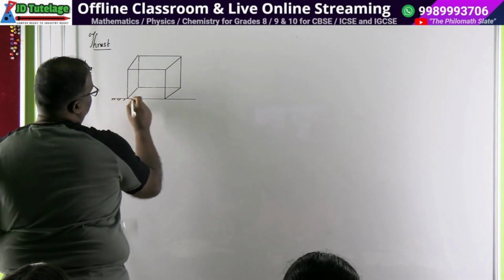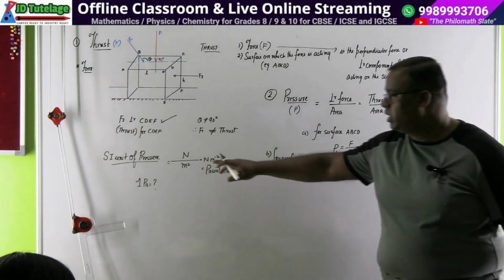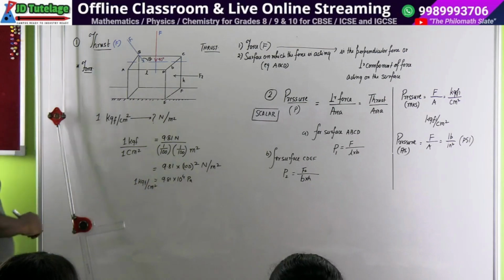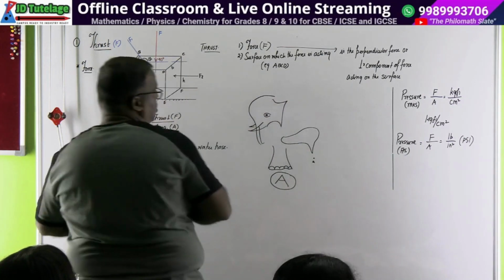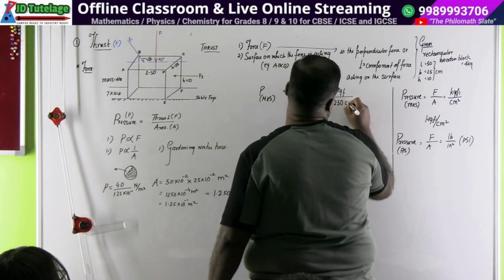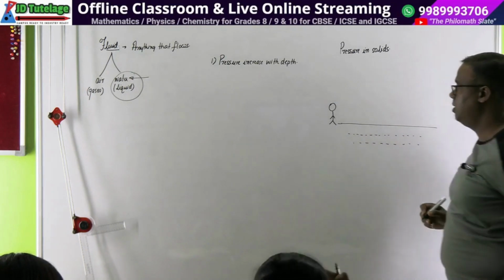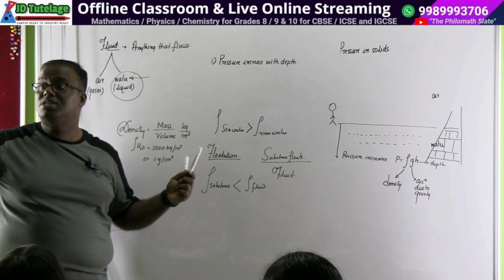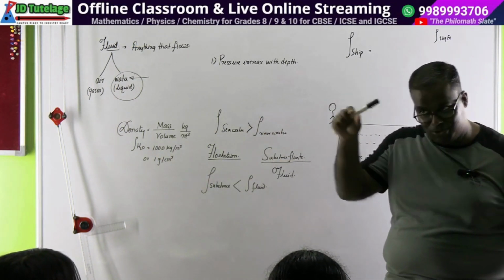Grade 9 CBSE I Gravitation I 3 I Thrust I Pressure I Density